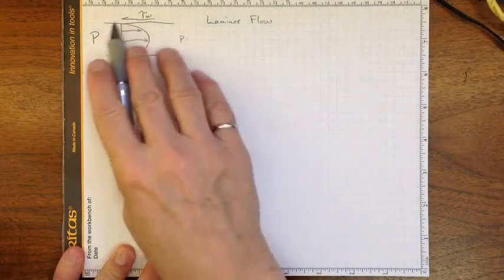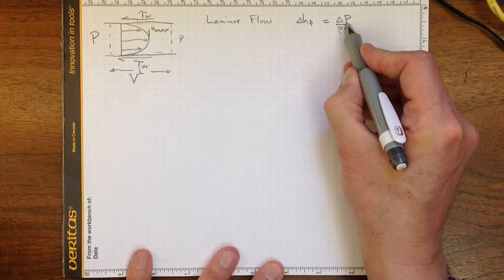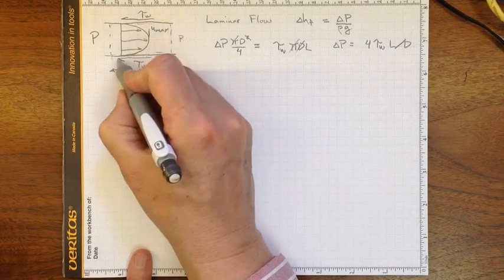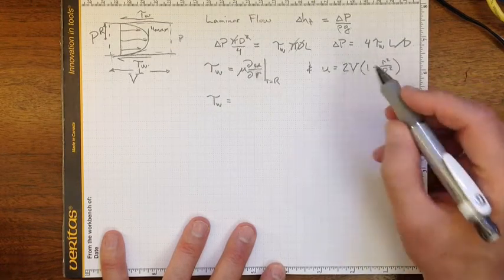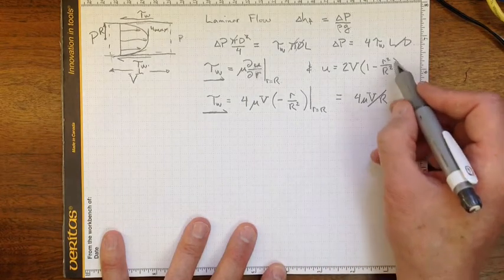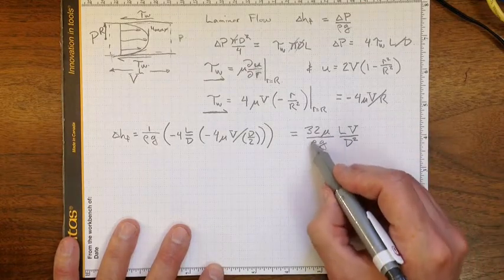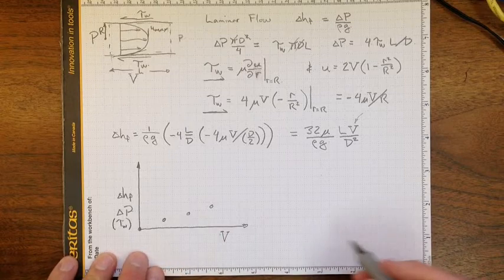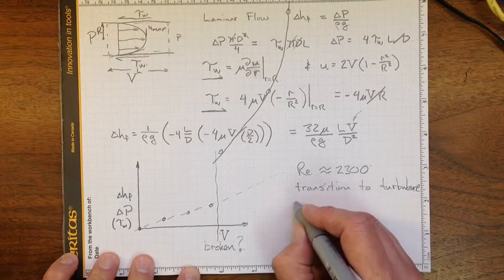Laminar Head Loss